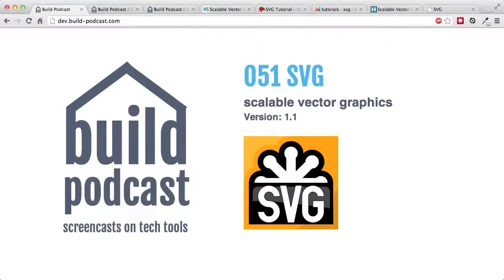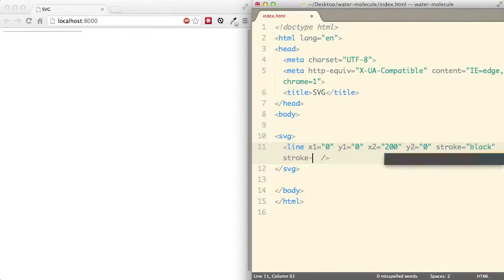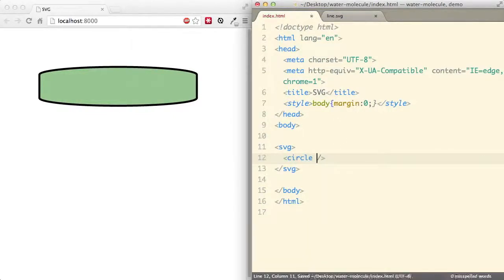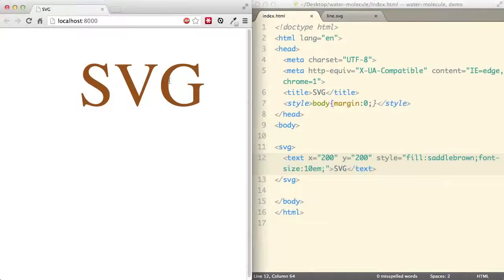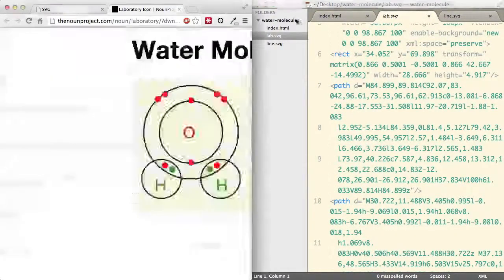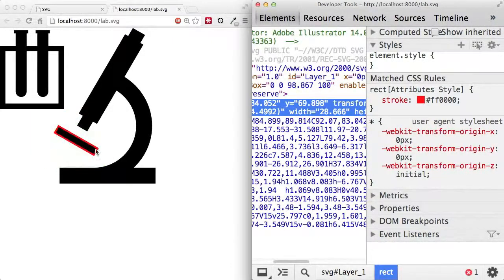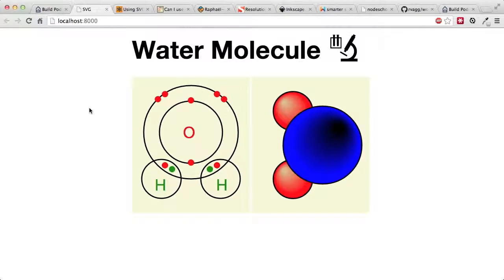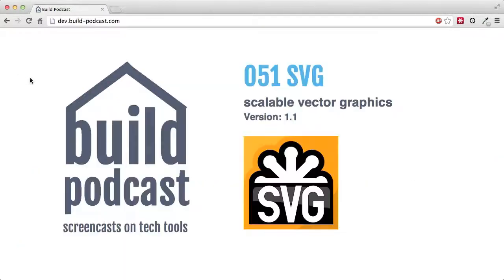Build Podcast 051 SVG